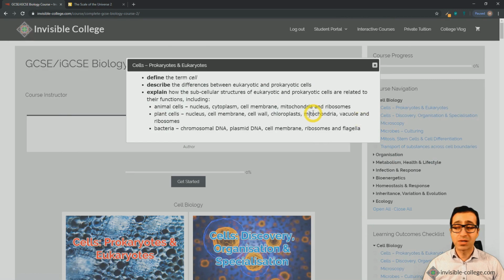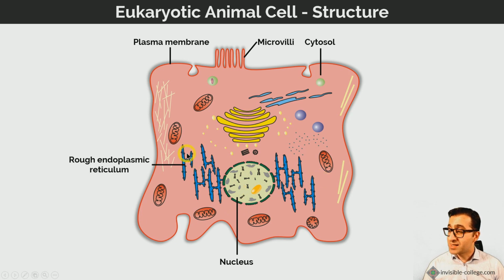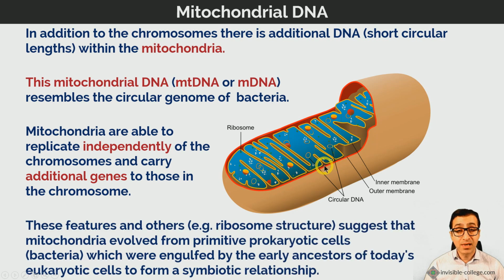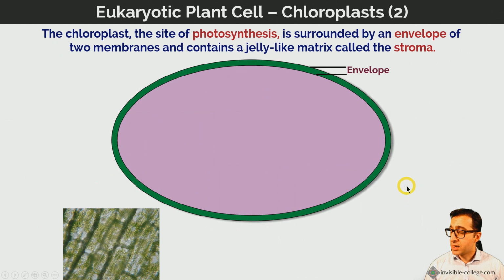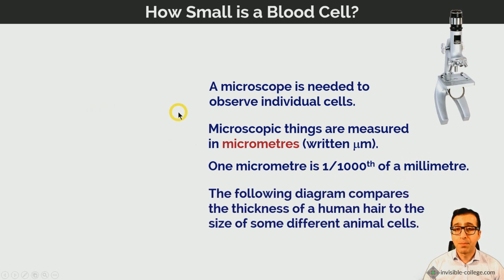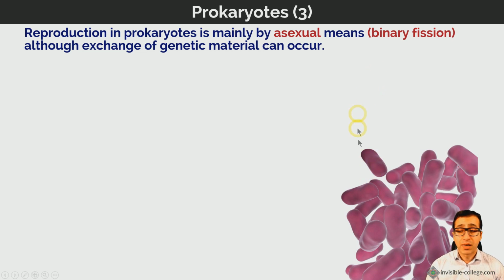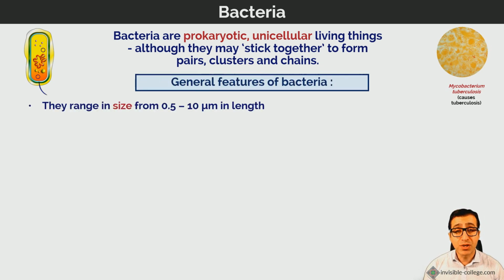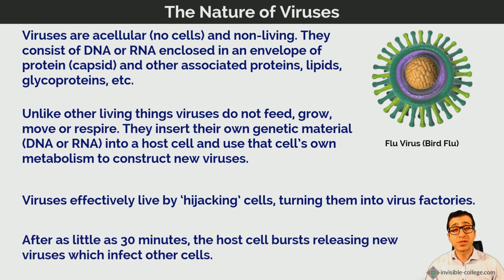GCSE Biology - Prokaryotic & Eukaryotic Cells